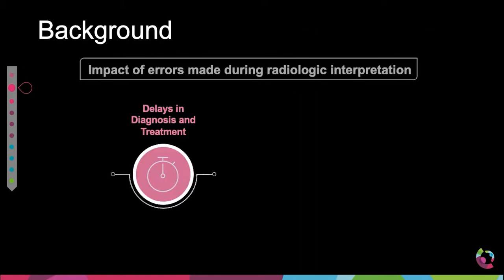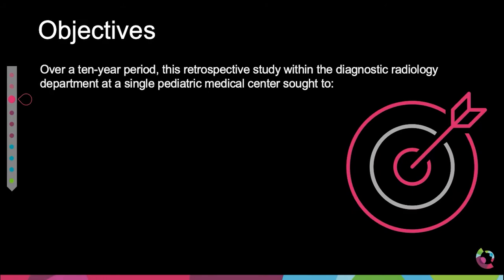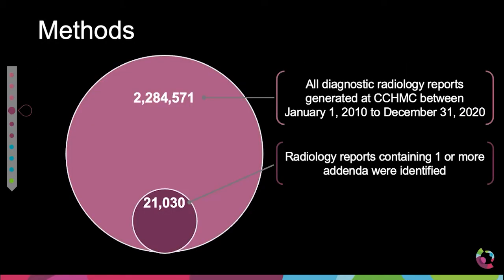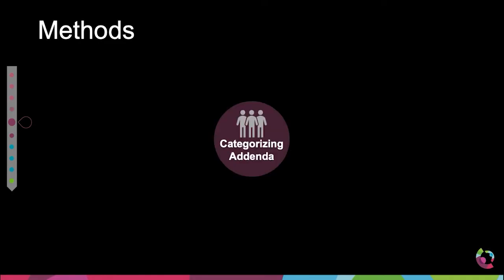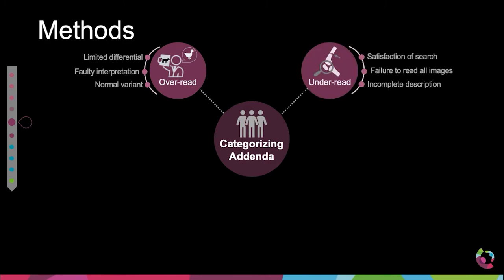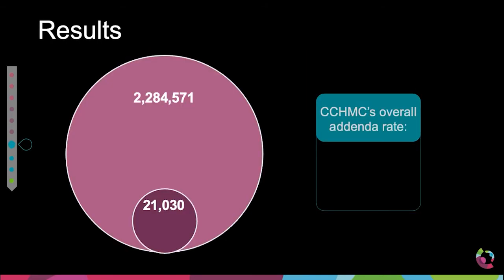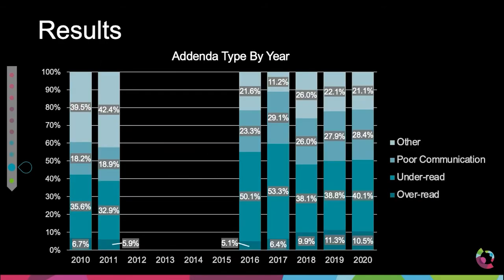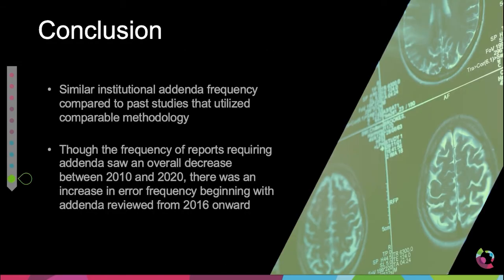Characterizing Addenda in Pediatric Radiology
A 2021 ACR Q&S Conference Poster Presentation by Samantha Schilling, BS